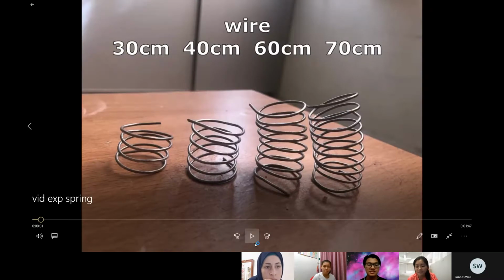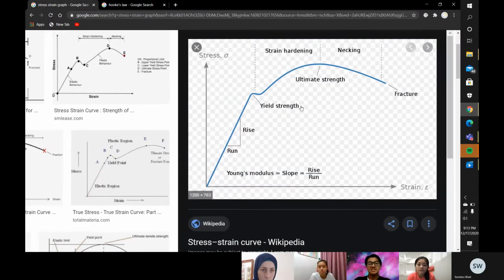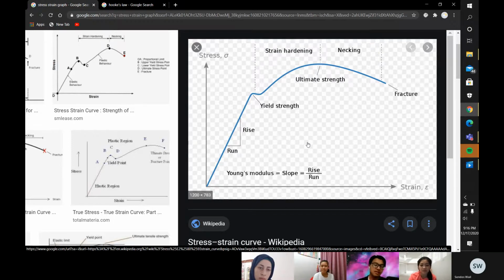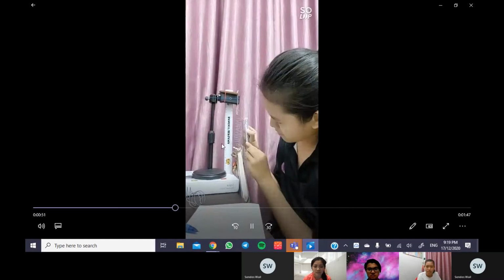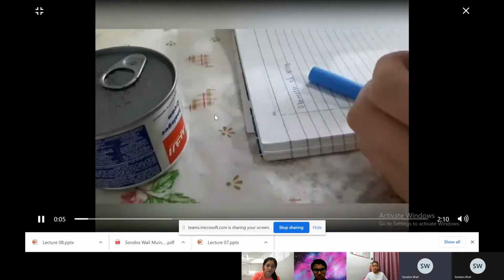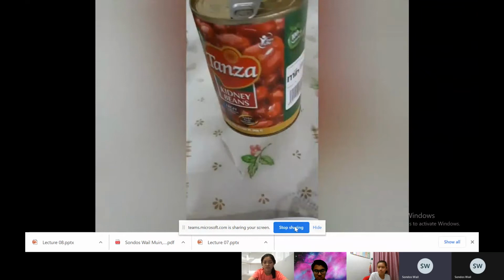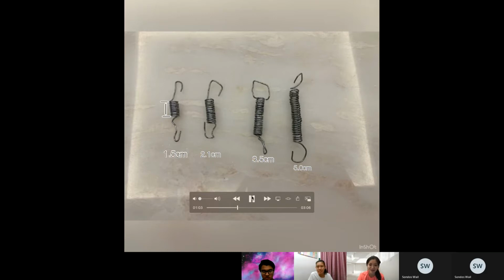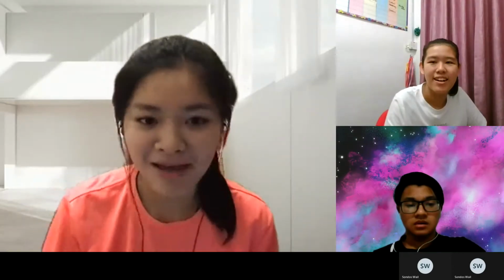Group 7 presentation and discussion about spring lab experiment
In this meeting, we explained the methodology of our experiment and understand the characteristics of designated springs, Hooke's Law, Young Modulus, Stress-Strain graph, and yield point respectively.